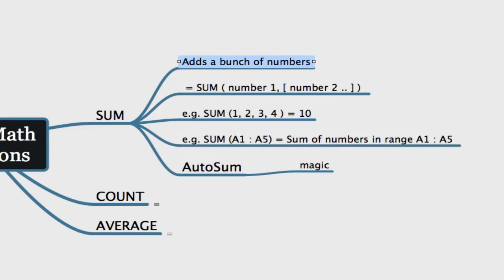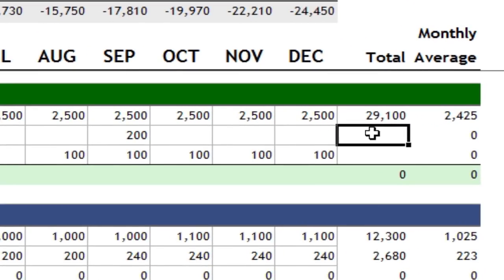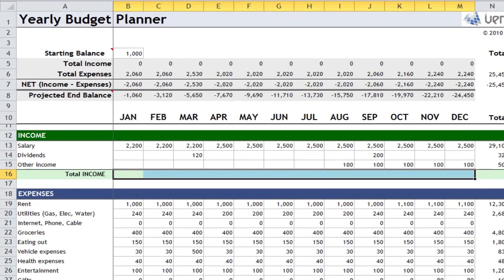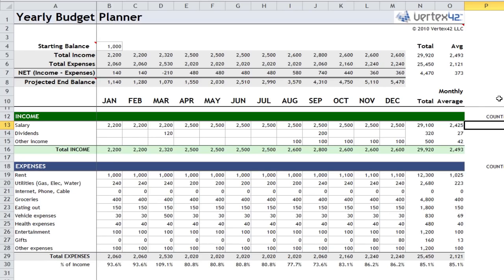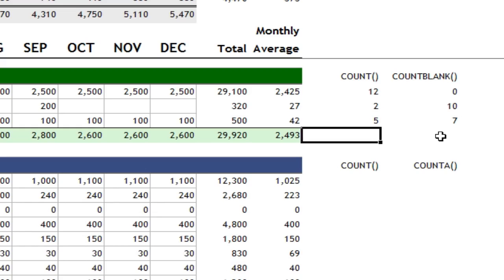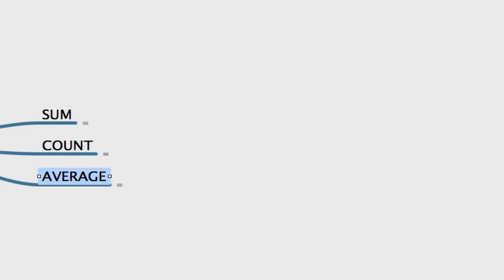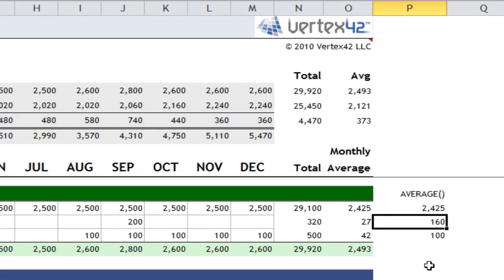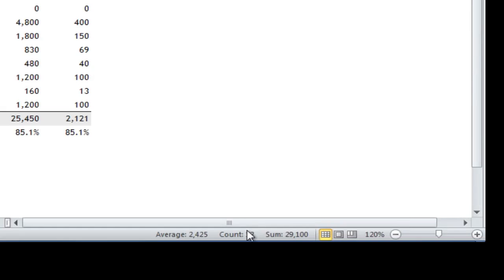January 1, 2017(17)